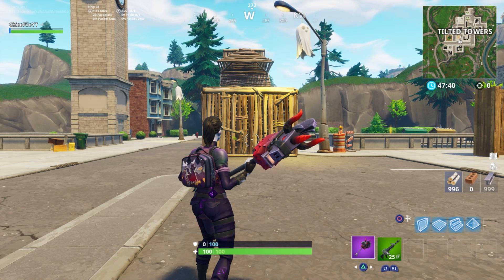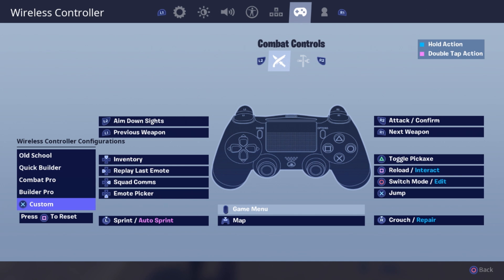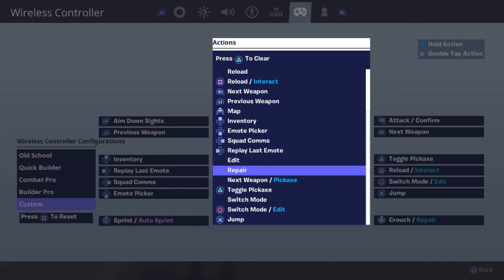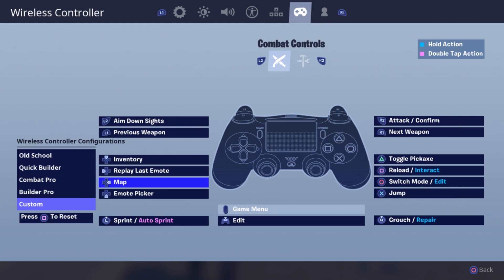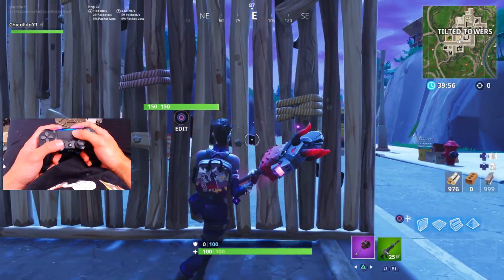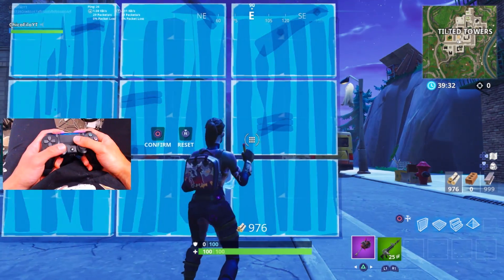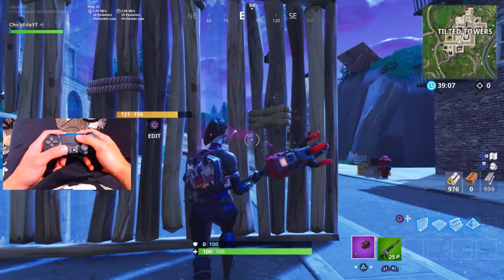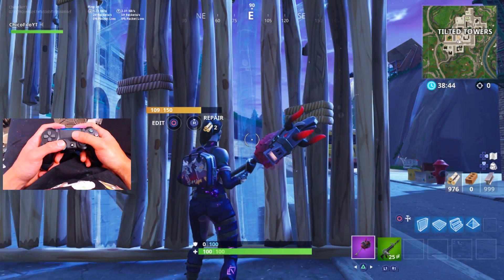These Controller Key Binds Will Instantly Make You SUPER FAST at EDITING! - Fortnite BR Console